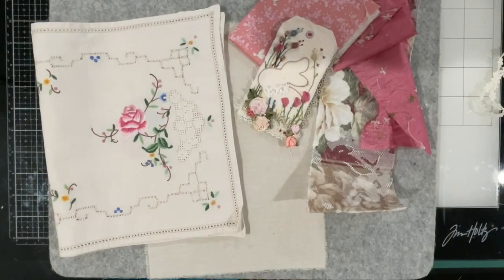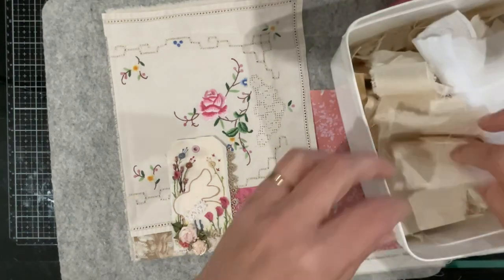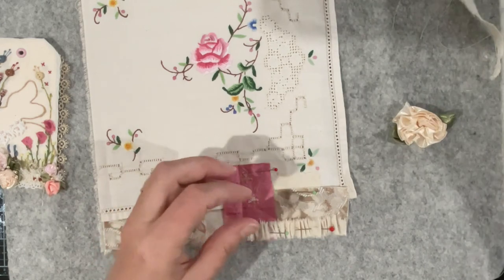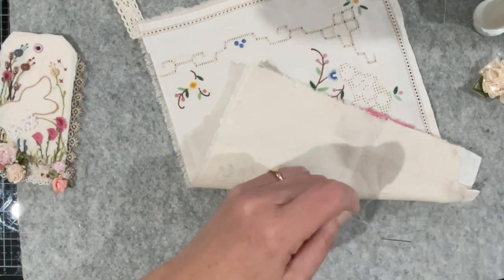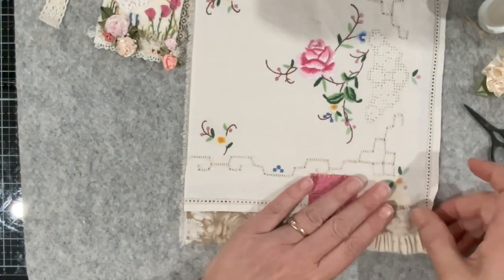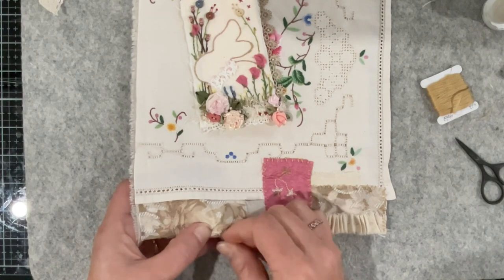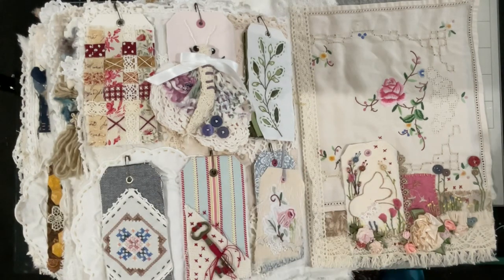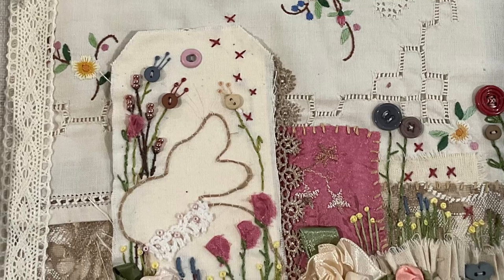Part 2 Unfinished project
Please join me as I complete the last 3 slow stitch pieces for my journal.. that holds all the tags from the Anne Brooke project

And this is my playlist where I create the journal

Thanks again for joining me Corrine